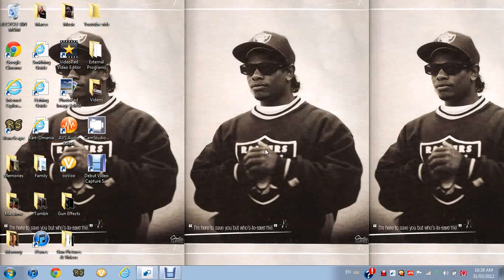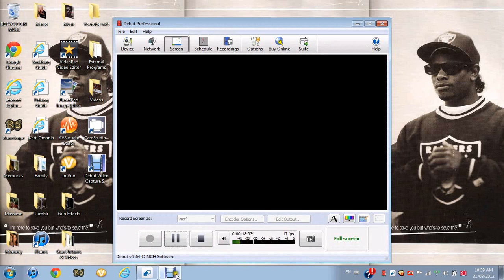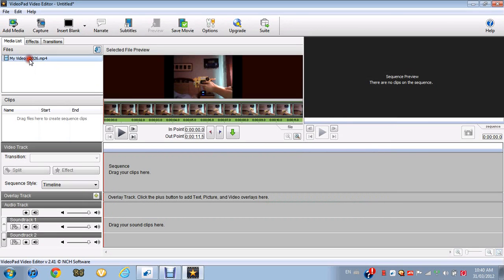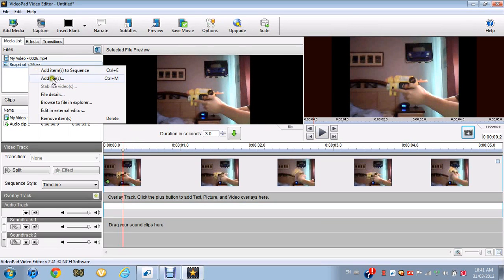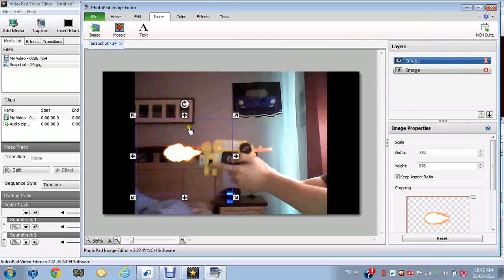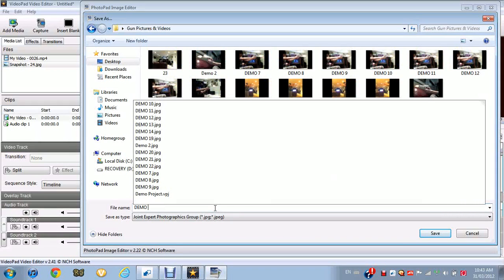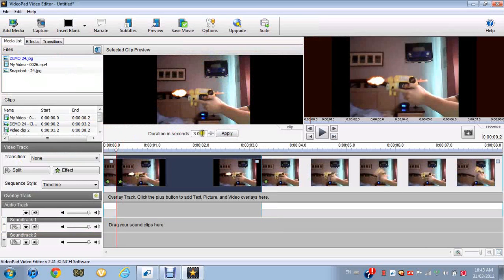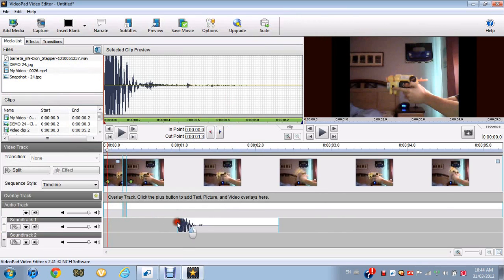How To Do The Muzzle/Gun effect Easy!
HIGHER VOLUME SORRY LAPTOPS RETARDED!